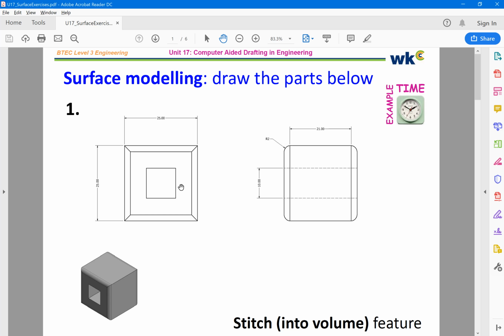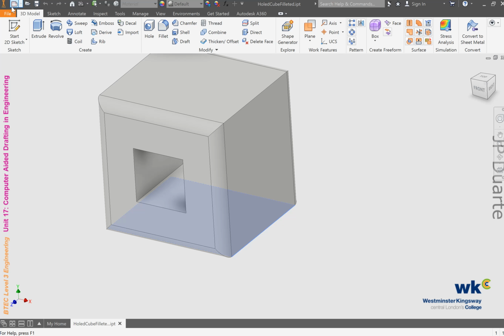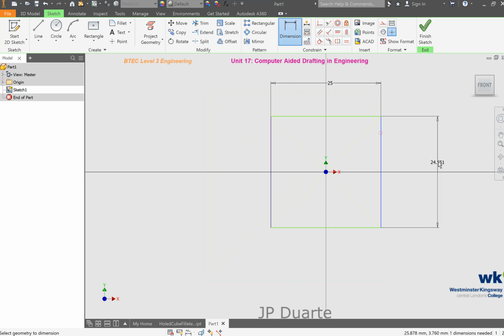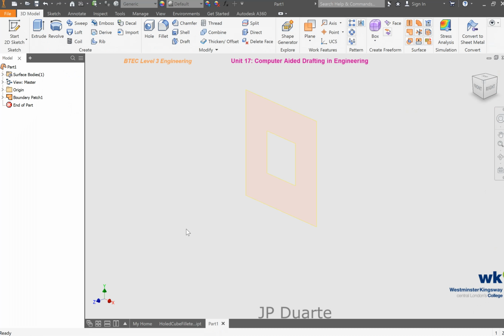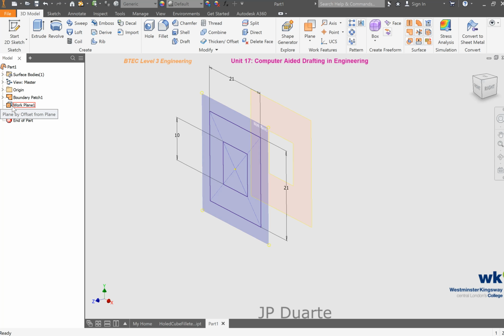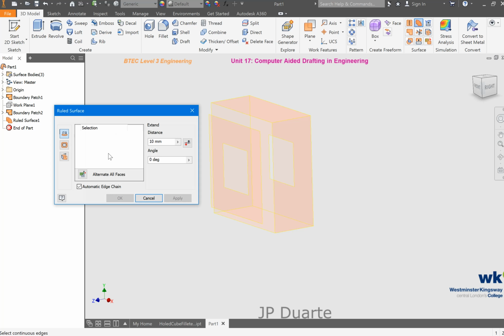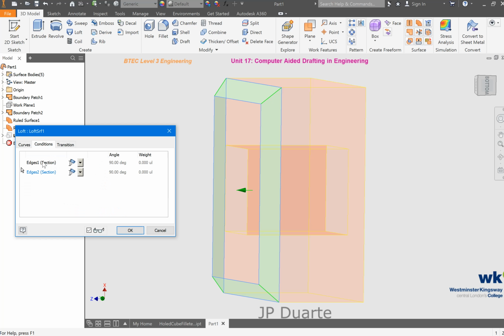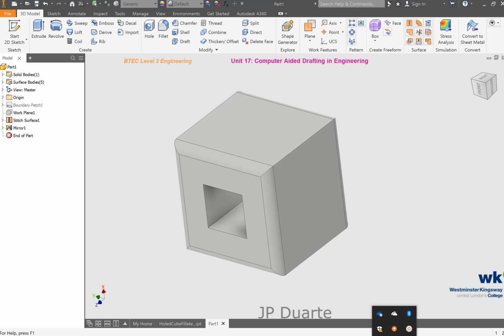U17 - Surface modelling example